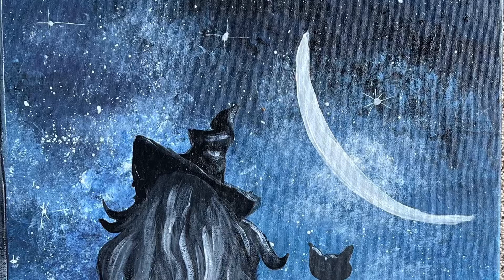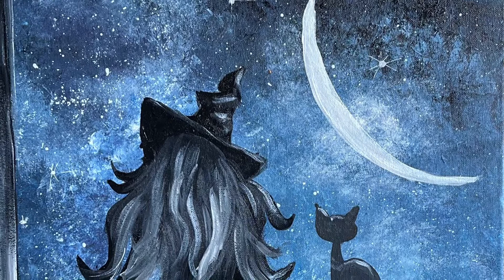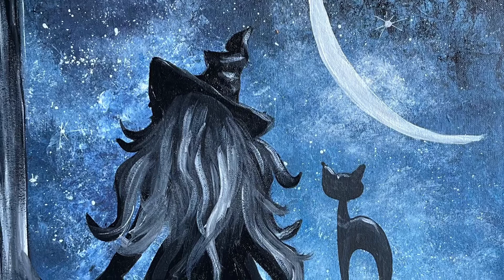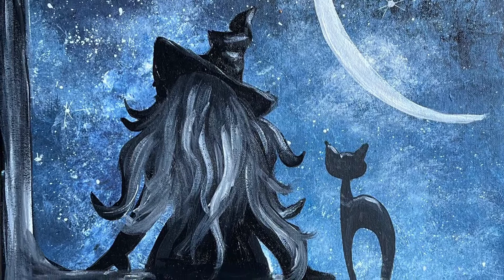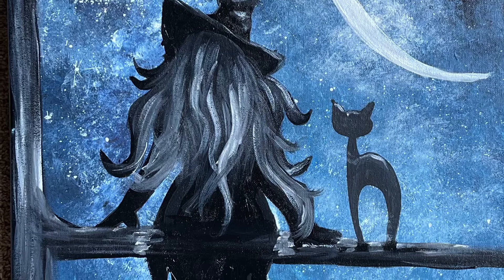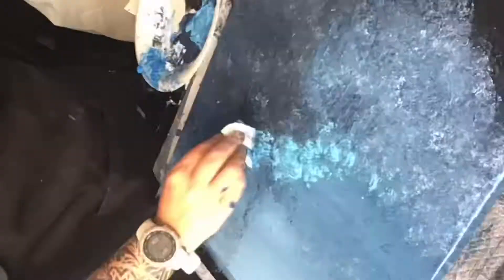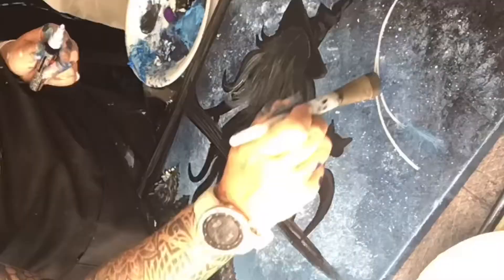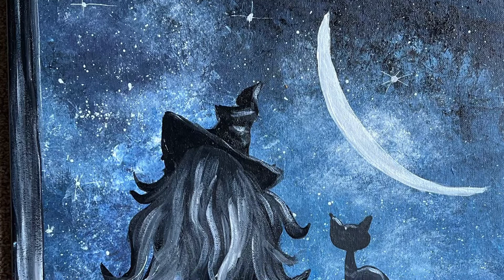The witch the black cat and the crescent moon… New painting tutorial coming soon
A new painting tutorial teaching this painting called “the witch the black cat in the crescent moon“ is coming soon. You will have the option to leave the painting as a silhouette or continue and create the highlights as seen here.